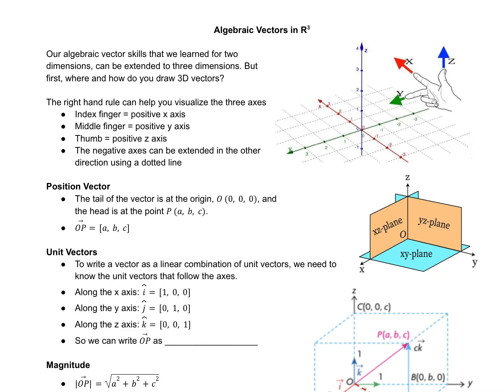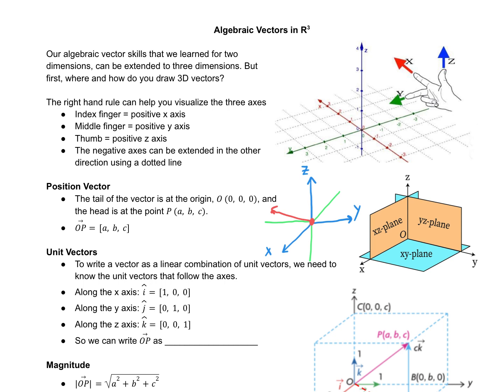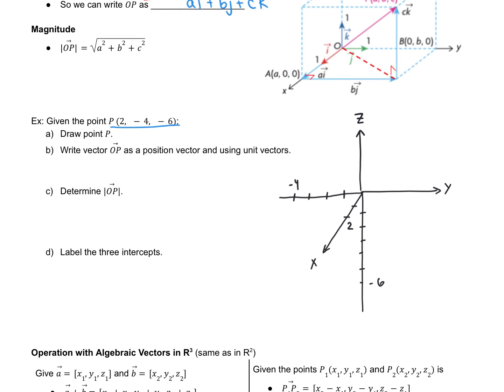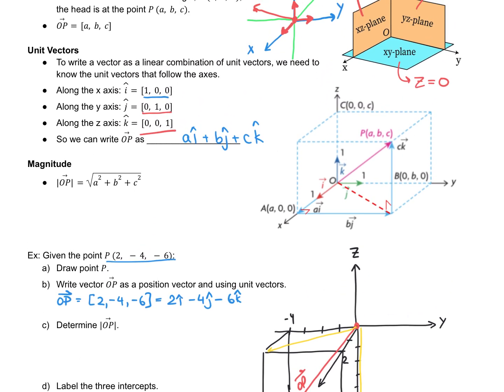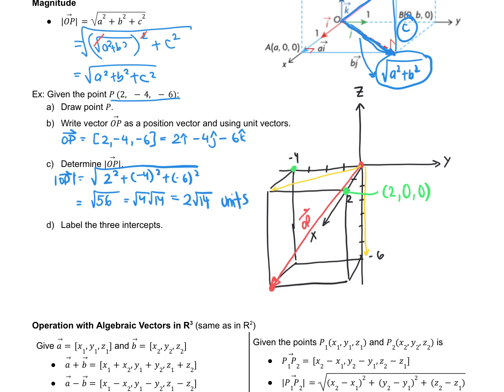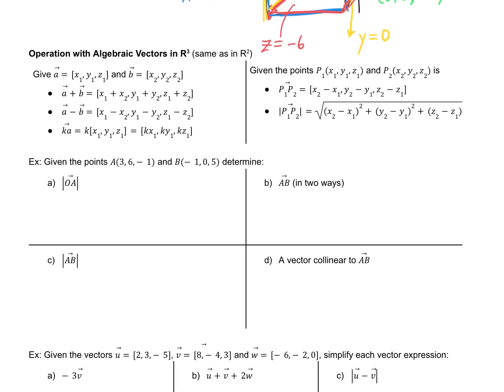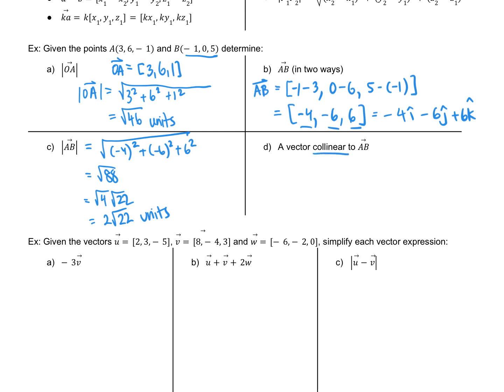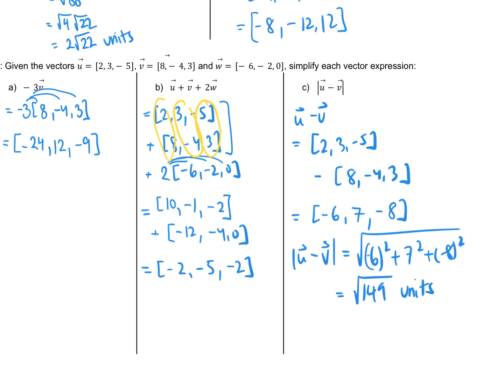Algebraic Vectors in R3